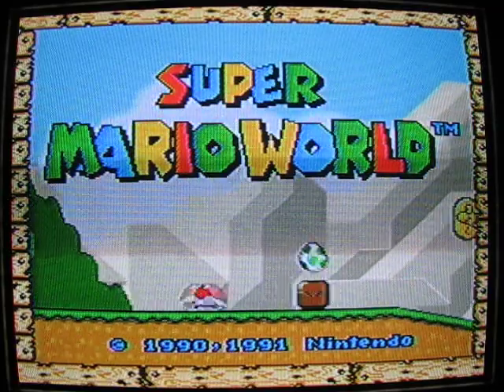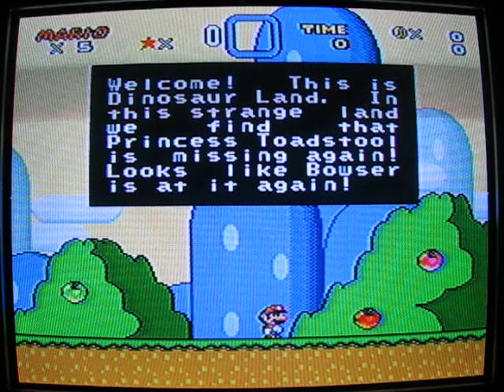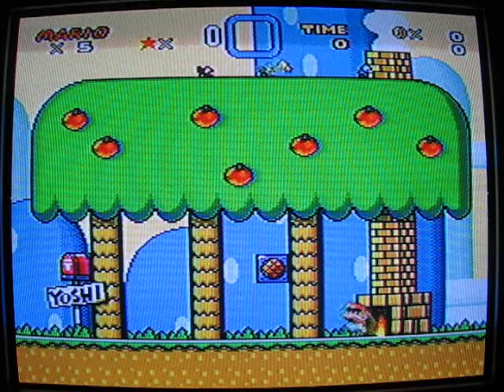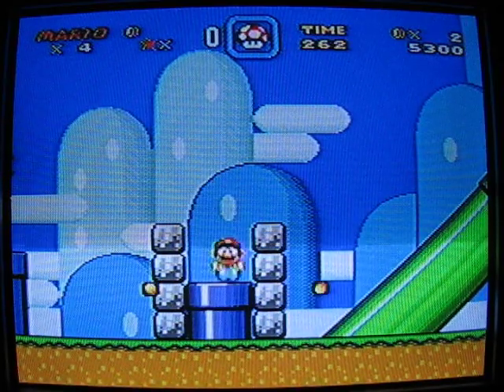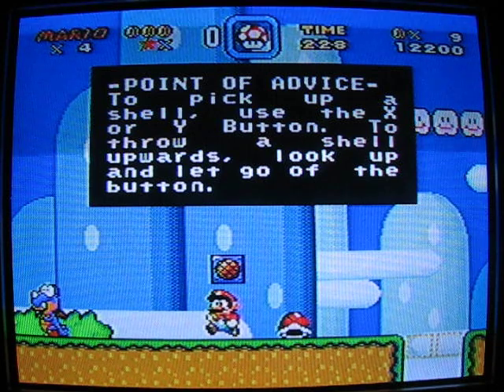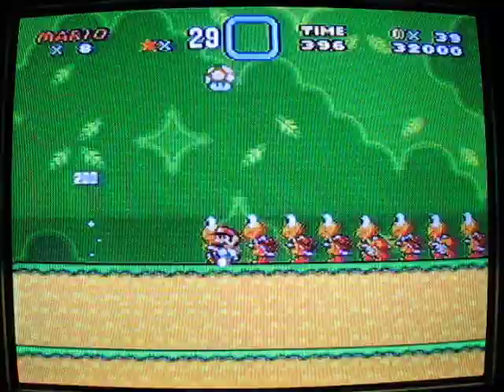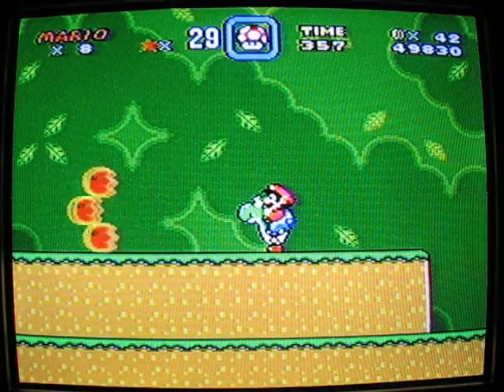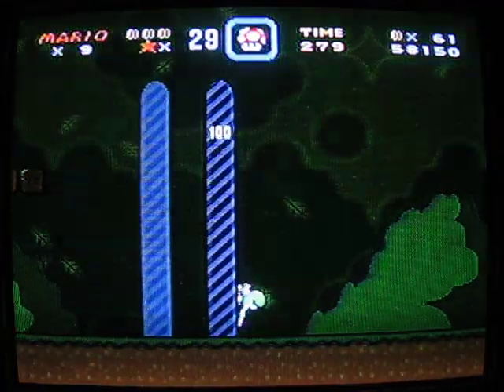Super Mario World 96 Exit Walkthrough Part 1 (With Commentary)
Walkthrough and game info:
Platform: Super Nintendo
Recorded with: Canon Powershot S3iS camera
No video editing done.

Part 1: The quest for Princess Pussy begins!

Annotation corner:
0:42 I know you're watching Mom, lol!

Exits: Yoshi's House (:P), Yoshi's island 1, 2 & Yellow Switch Palace

OK here's how this description checklist system thingy will go: I will list the exits I found in each part and say if they're secret of not. If I put a "s" after a number it's a secret exit and if it's a ghost house I'll put "GH". Like that. So the "legend" is:

Level name: Yoshi's Island, Donut Plains, etc.
Level number: 1, 2, 3, 4 etc.
Secret exit: 1s, 2s, 3s, 4s, etc.
Fortress: F
Ghost House: GH
Castle: C

If I forgot to mention ANY exits that I did in a part in the descriptions, let me know and I'll edit them in properly and give you credit! :D